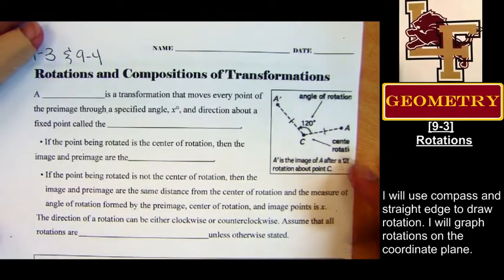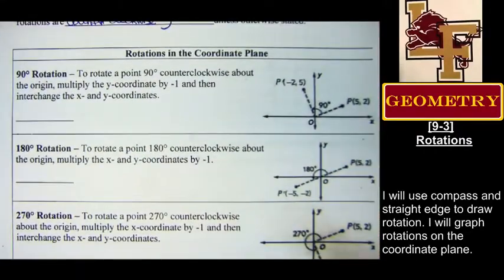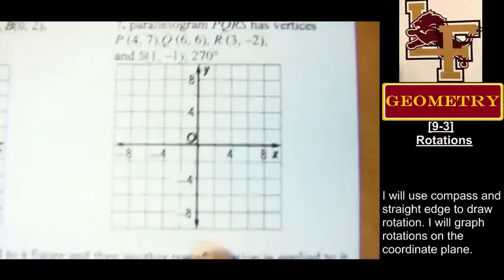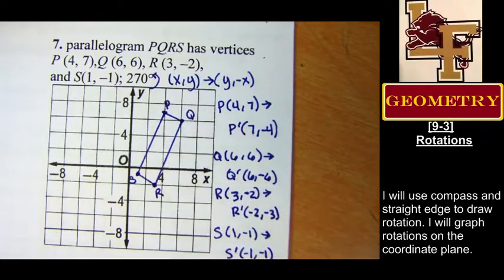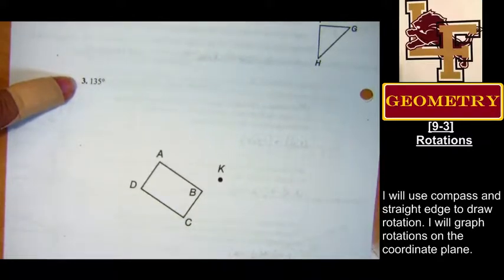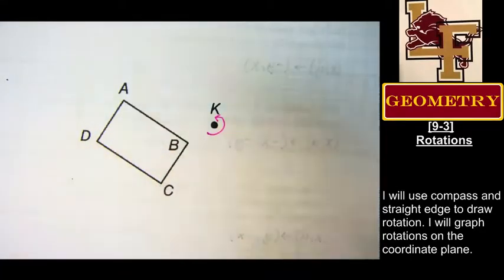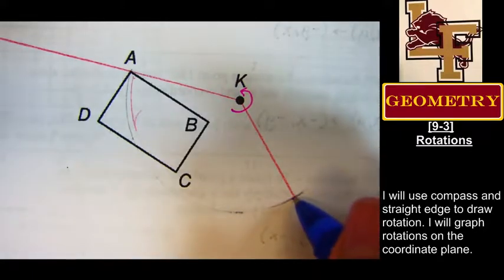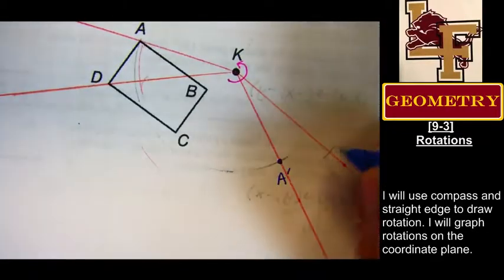[9-3] Rotations Part 1: Coordinate Plane